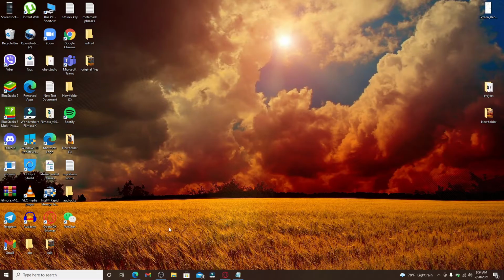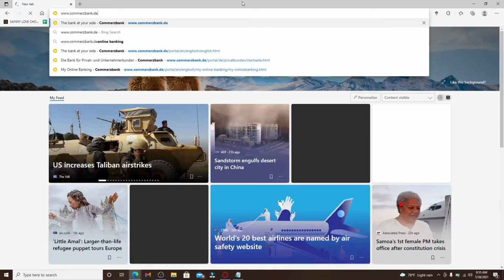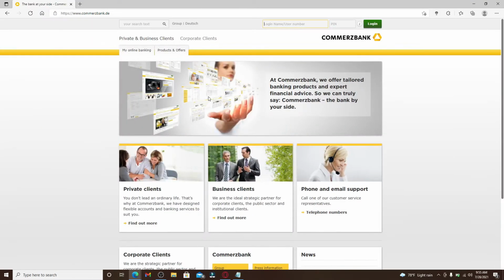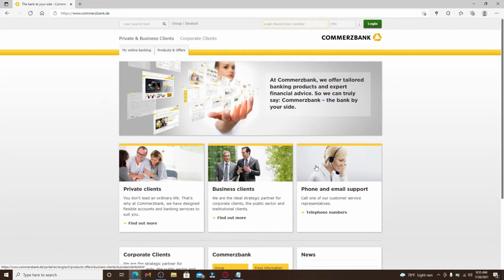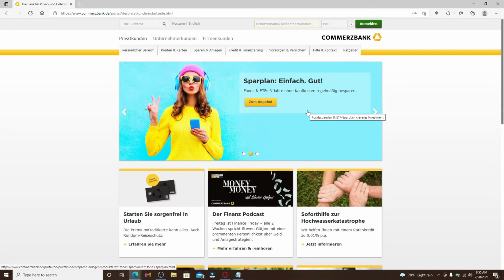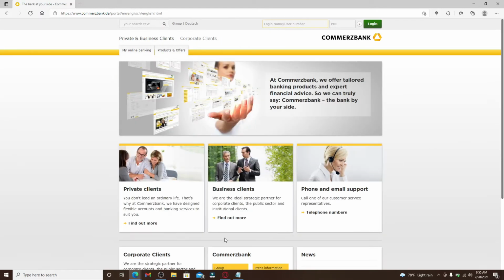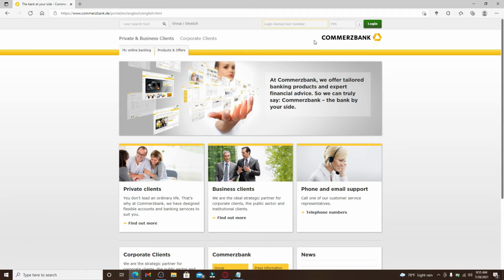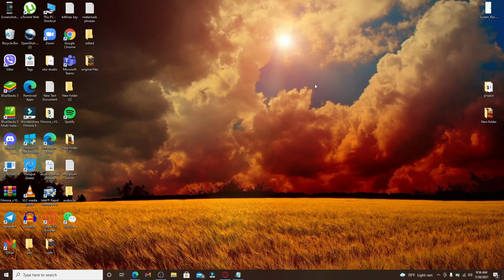How To Login To Commerzbank Online Banking Account? Commerzbank Online Banking Sign-In 2021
If you are looking for a way to login to your Commerzbank account, look no further. This video will show you all of the steps involved with logging into your online banking account.

Here below are the steps to sign in to Commerzbank:

Step 1: Go to the Commerzbank website and enter in your username and password. (If you don't know what these are, watch this video!)
Step 2: If it's successful, a box pops up with an option for "Sign In." Click on that. Step 3: A new window should pop up that says "Welcome back,"

Hope this video helped you log in to Commerzbank

0:00 - Intro
0:11 - How To Login To Commerzbank Online Banking Account?
1:40 - Outro